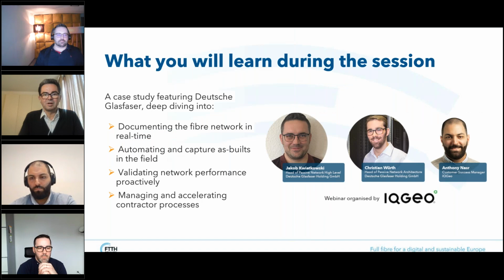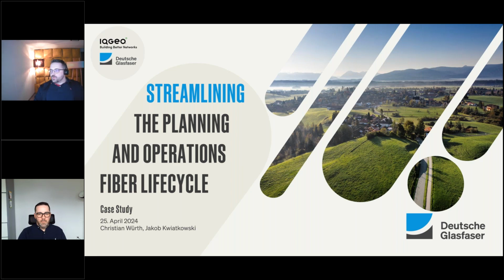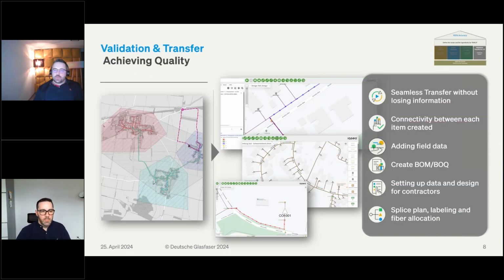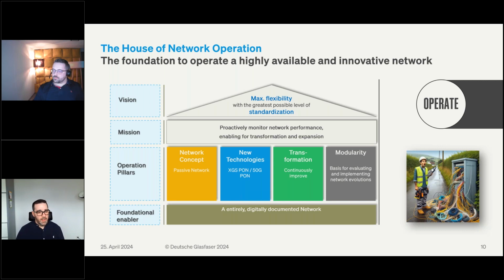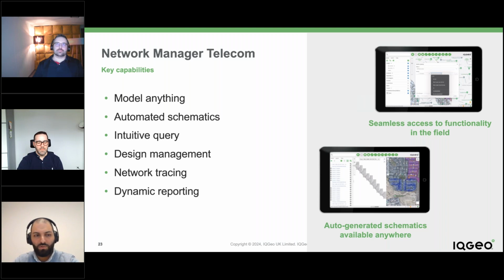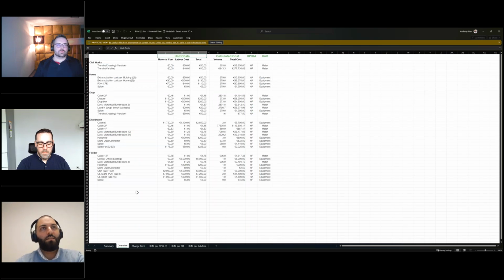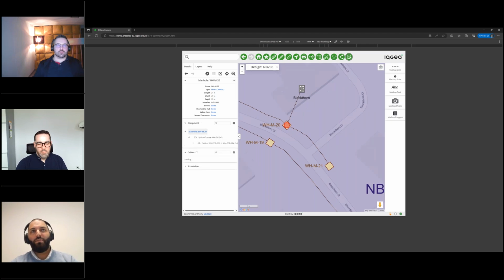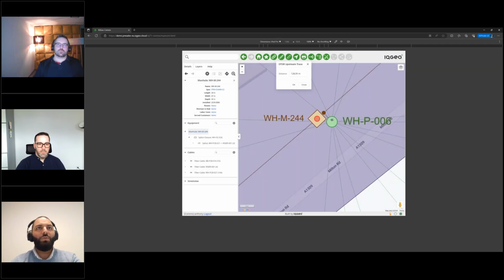[WEBINAR] Streamlining the planning and operations fiber lifecycle: Deutsche Glasfaser Case Study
As one of Germany’s fastest growing and most innovative broadband operators, Deutsche Glasfaser is using industry leading technology and process best practice to connect and streamline their design, planning, construction and operational processes.
During this webinar, organised by IQGeo, the speakers delved into the strategic priorities of creating a precise digital-twin that serves as a foundation to optimize the fibre network lifecycle for both staff and contractors.
Deutsche Glasfaser strategic network management priorities:

Document the fiber network in real-time
Automate and capture as-builts in the field
Validate network performance proactively
Manage and accelerate contractor processes